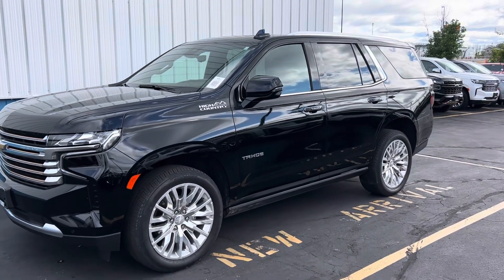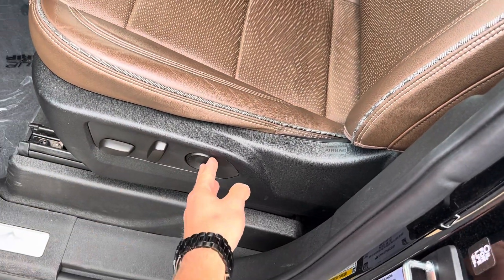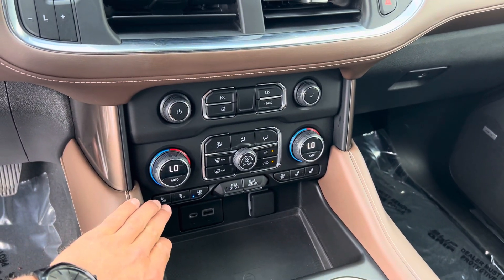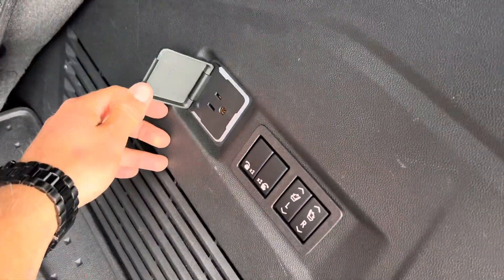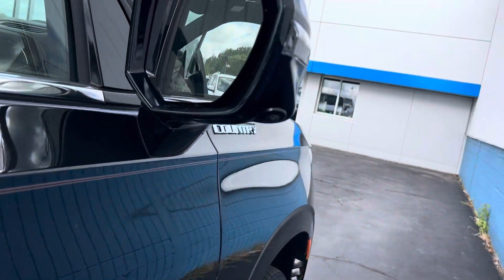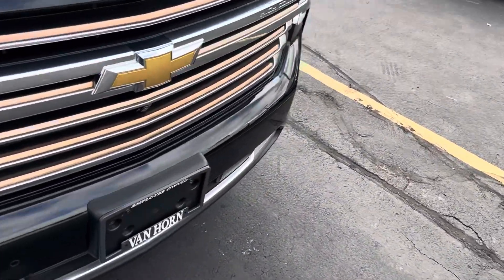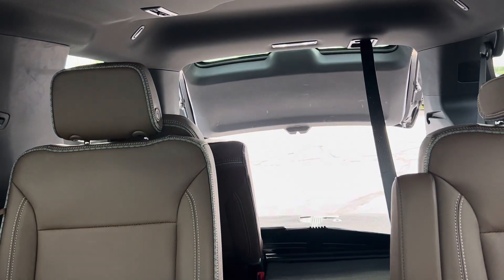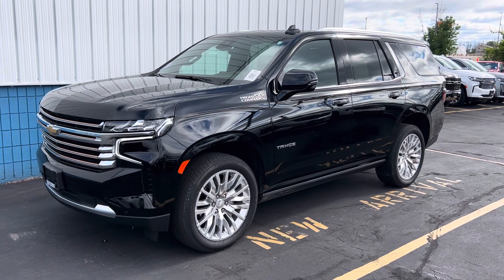2023 Chevy Tahoe-AJ